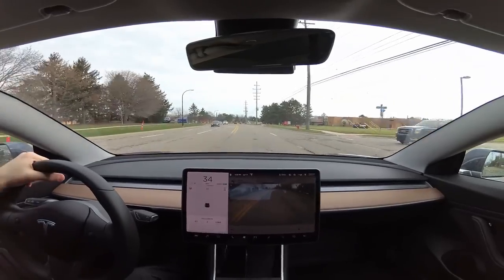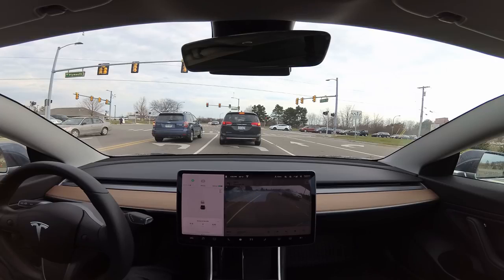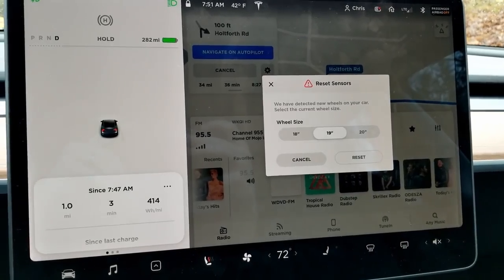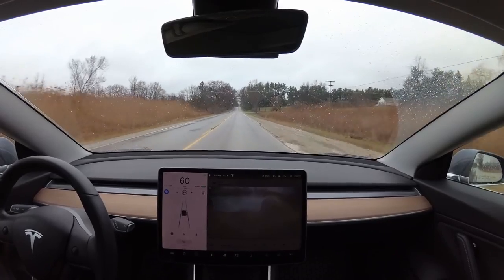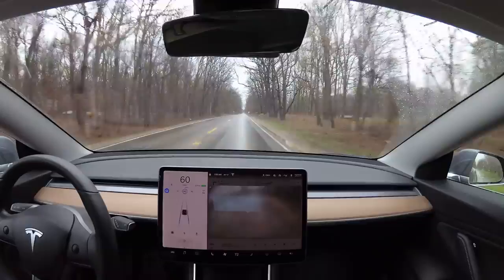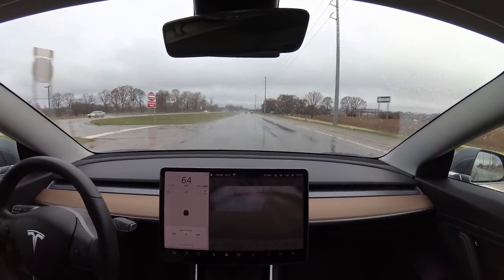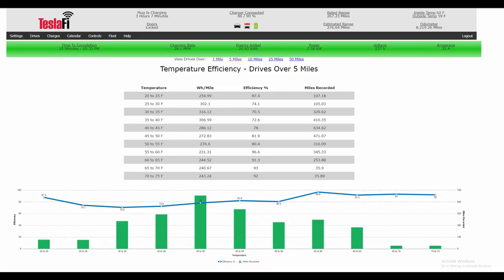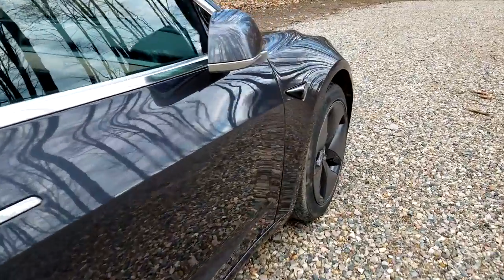Tesla Model 3 Aero vs Sport Wheels (Comparing Efficiency )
0:00 - intro

1:30 - Tesla comes to my house to switch Sport to Aero tires

2:52 - Looks comparison

3:39 - Reset sensor warning on screen

4:06 - Initial Impressions

5:15 - Cornering (in the rain)

5:38 - Will the wife notice?

6:31 - Sound Comparison

6:57 - Efficiency

Filming Equipment
Yi Camera (films screen/road)
Camera mount for yi
Face/vlog style camera (yes seriously lol)
Mount for face camera